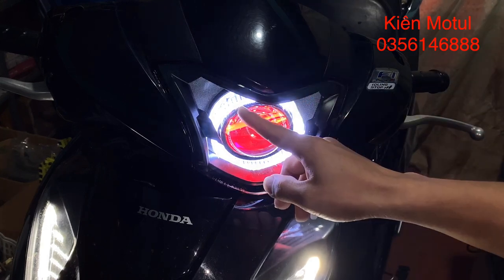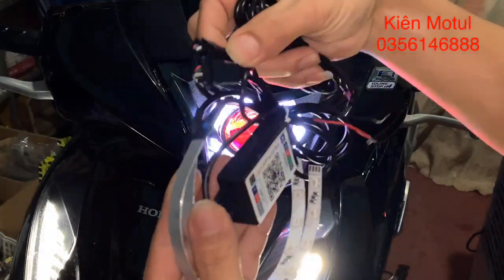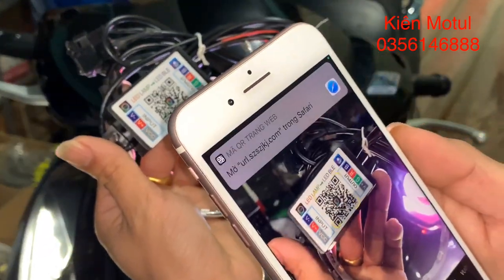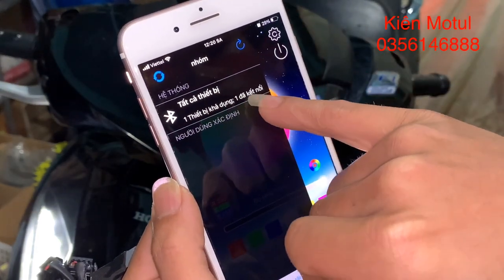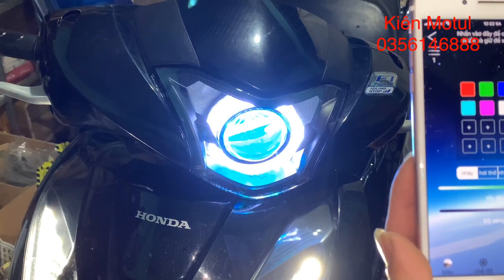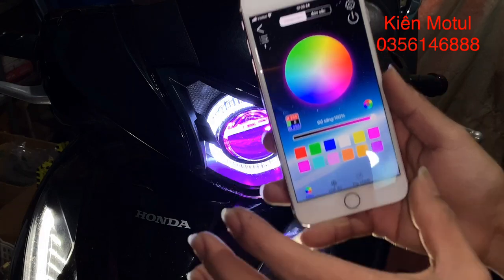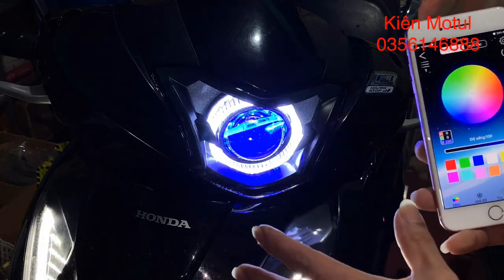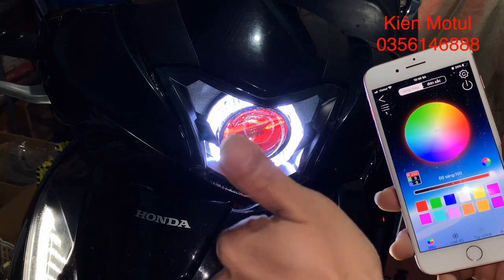Mắt Quỷ Đổi Màu Cách Kết Nối Dùng App Smart Phone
Chia sẻ và hướng dẫn anh em biết cách phân biệt các thông số dầu nhớ các loại dầu nhớ để sử dụng từng loại xe sao cho phù hớp
Cách phân biệt dầu nhớt thật và dầu nhớt nhái trên thị trường tránh tiền mất tật mang
Kênh Kiên Motul hướng dân và chia sẻ cách tự sữa những chiếc xe thân yêu tai nhà
những cách làm hay nhanh độc đáo
Kênh Kiên Motul chuyên cung cấp các sản phẩm như
Hệ thống đánh lửa;  Ic tăng áp lửa sớm,ic tăng áp mở tua, ic tăng áp lửa bình,  mobin tăng áp, bugi platium japan
Mạch sạc ; ổn định điện v2 , sạc tăng áp genuine, kích đèn pha siêu sáng
Hệ thống chiếu sáng ; cum led pha , led pha m5 , led pha h4, các loại bi led mini , G2 AES V3 Plus hàng chính hãng
Chế hoad khí ; chế hòa khí Nibbi Racing 100 , chế hòa khí Nibbi Racing 110
Chuẩn Đoán Đo Kiểm; đồng hồ vạn năng victor 890c+ chính hãng, .
Shop Kiên Motul nhận ship hàng toàn quốc